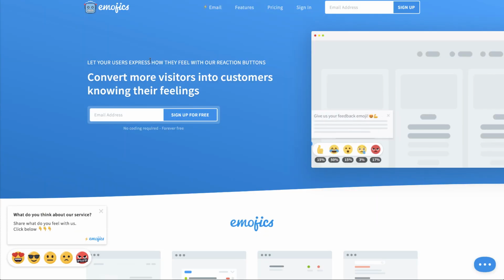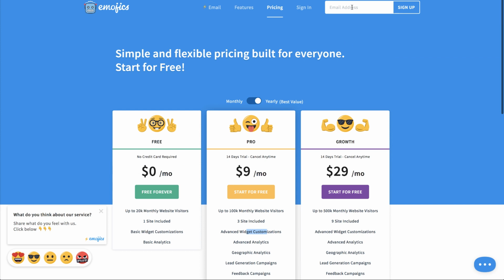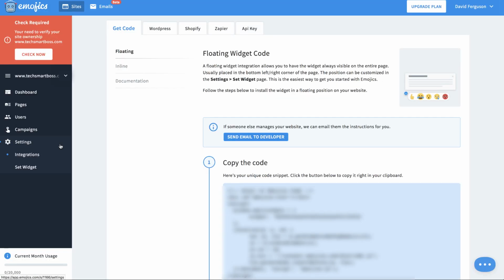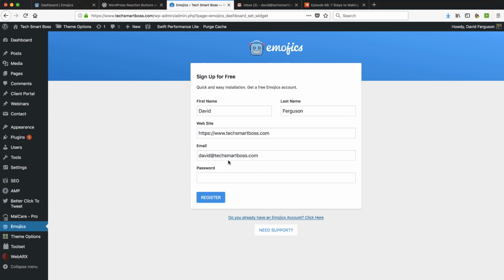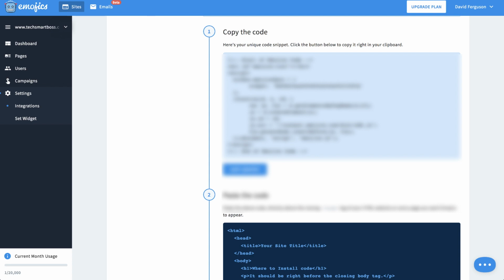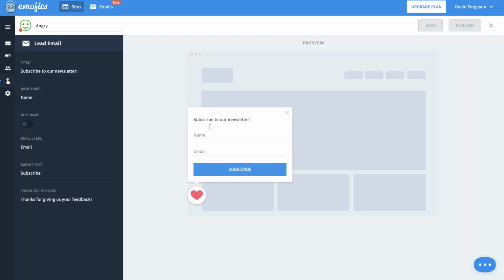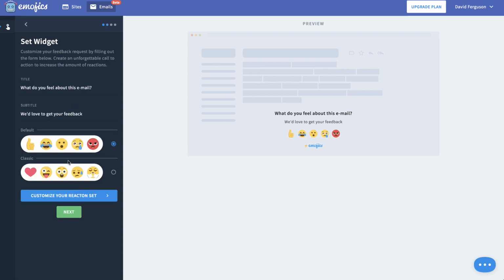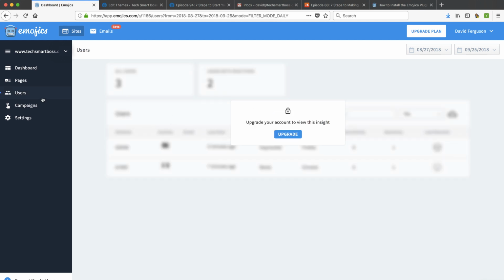Change Your Customer Feedback from 💩to 🚀 with Emojics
It's hard to get feedback from users and customers these days, so I'm always interested to try products that are doing it in innovative ways.

Like it or not, these days people like to communicate in modern-day hieroglyphics, known as emojis and thanks for Facebook, feedback has been reduced to a set of reaction icons to see if you like something, are surprised, sad, or angry.

So what's a Tech Smart Boss to do?  Use it to our advantage of course, and that's what I thought when I came across Emojics.

I talked about the importance of feedback and some collection tips in Episode 88 of the podcast,  listen to that it here.  Emojics has many of the qualities that I described in that episode.

Emojics lets you put a set of feedback icons on any webpage,  such as your landing pages, your blog articles, or your help desk articles.  And then also let you add feedback icons to your emails,  such as your customer service, newsletter, transactional, or marketing ones.

The benefit,  when a user gives you some feedback, you can pipe the into a campaign to capture more information,  such as trying to resolve an issue if they are unhappy, or converting them into an evangelist of your product or service if they love you.

Check out the video and leave us a comment on what you think about this video and Emojics.